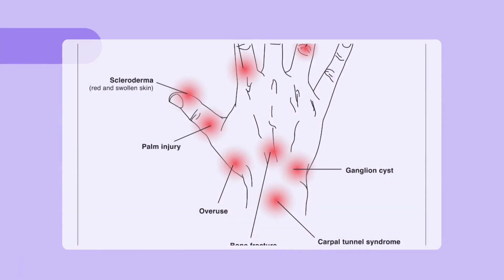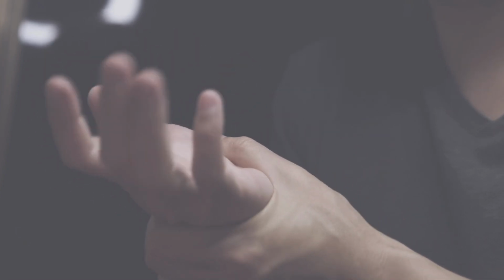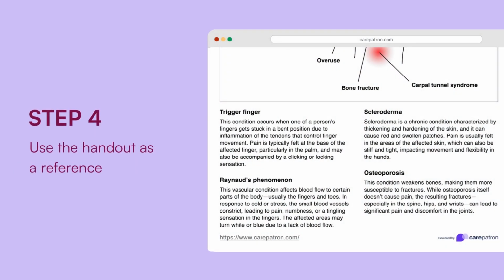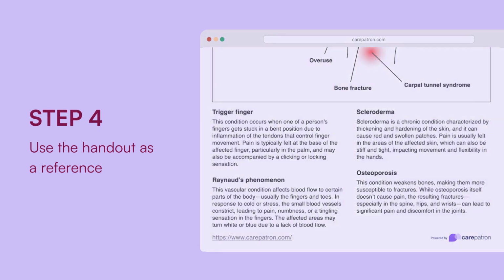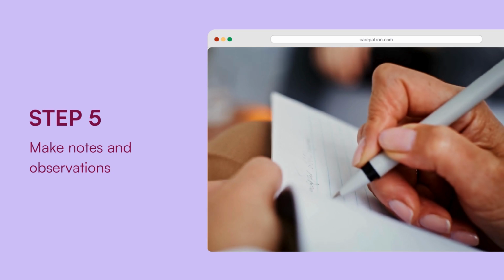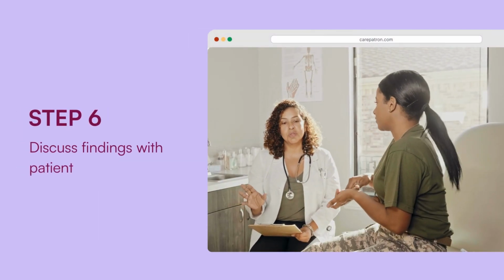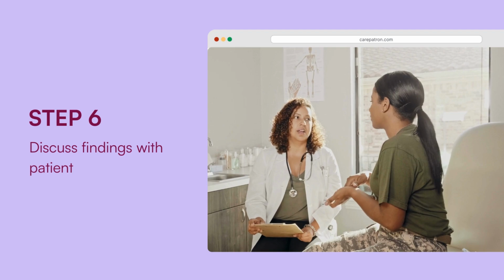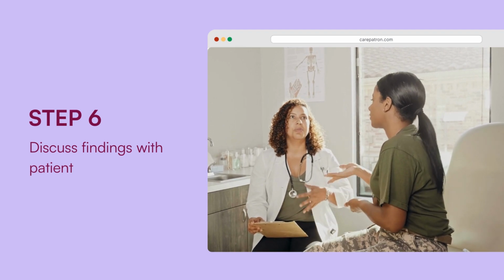Hand Pain Diagram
Get access to a free Hand Pain Diagram with Carepatron. Help your patients better understand their hand pain with our educational diagram.

Intro 0:00
What does it mean if you have hand pain? 0:14
What is a hand pain diagram? 0:49
How to use the hand pain diagram 1:38
Sample template 2:32
Carepatron 2:38